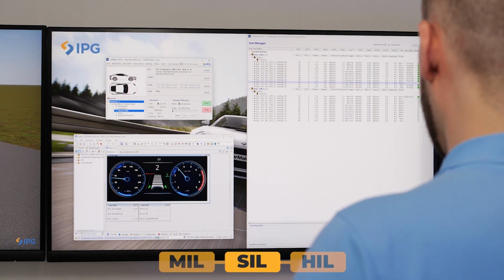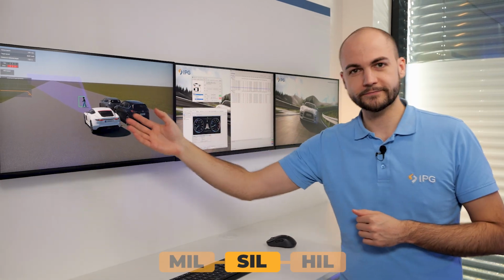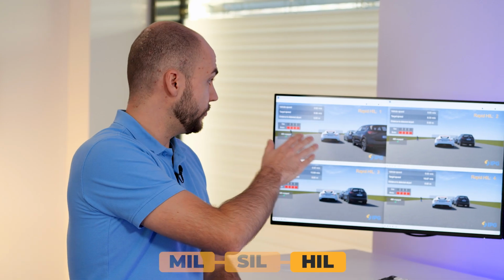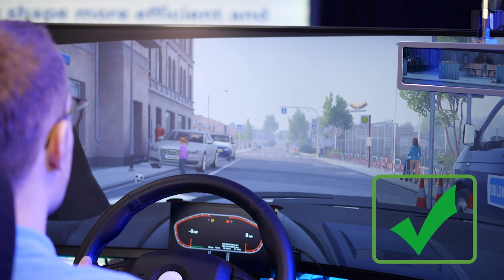From MIL to HIL: How to deliver better software faster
Today, software is at the heart of modern vehicles, powering everything from comfort features to critical safety systems. But as automotive software grows more complex, ensuring quality and reliability becomes a major challenge.

In this video, we explore how a continuous testing strategy across Model-in-the-Loop (MIL), Software-in-the-Loop (SIL), and Hardware-in-the-Loop (HIL) enables faster, safer software validation. It will be explained how virtual vehicle development, virtual ECUs, cloud-based simulation, and Rapid HIL solutions help automotive teams identify issues earlier, increase testing scalability, and reduce the risk of costly product recalls.